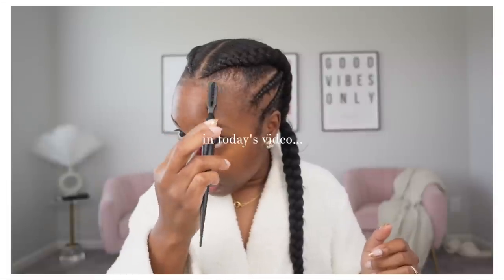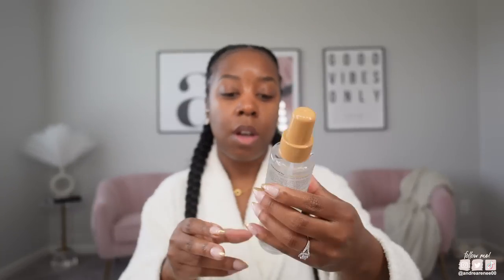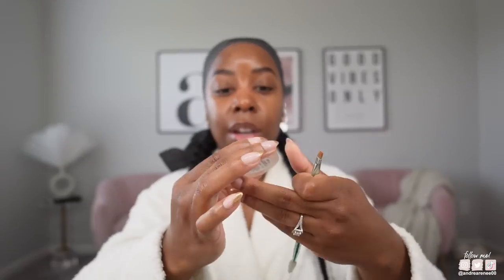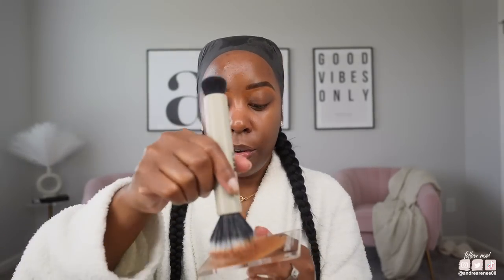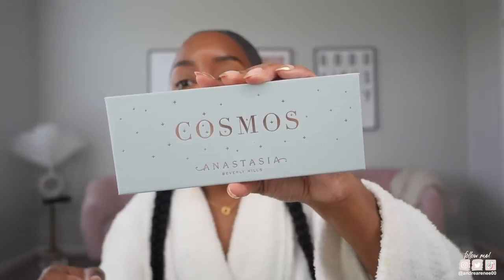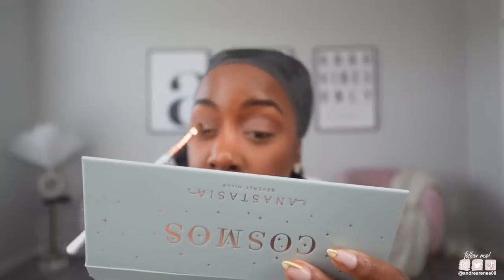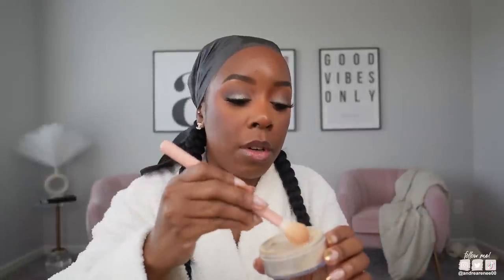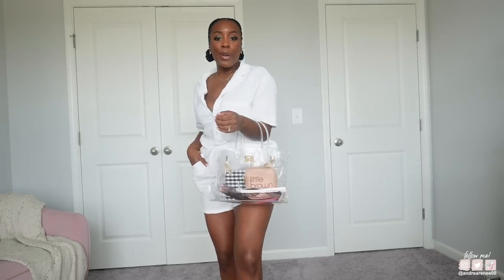1hr GRWM✨ while trying NEW makeup, quick hair refresh, and my *outfit of the day* | Andrea Renee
|  PRODUCTS MENTIONED  |

Skin Proud Sunscreen
Ceremonia Oil Mist
Pattern Shine Spray
Pattern Edge Control
Benefit Precisely Brow Pencil - 5
R.E.M. Beauty Sweetener Concealer - Deep 2G
Laura Mercier Real Flawless Foundation
Saie Glowy Gel - Sunglow
Mented Cosmetics Concealer - CEO
Huda Beauty Cherry Blossom Setting Powder
Kosas Setting Powder - Silky
elf Cosmetics Halo Glow Contour
NARS Matte Bronzer - 06
Anastasia Beverly Hills Cosmos Palette
Ardell Remy Lashes 778
Too Faced Gel Liner
DIOR Rosy Glow Blush - Berry
Buxom Liner - Creamy Chocolate
Ami Cole Lip Oil Treatment - 5/17
Tatcha Dewy Mist

Mented - T40
Maybelline - 355
NARS - Macao

|  FILMING EQUIPMENT  |
SONY ZV-1
Wide Lens added to ZV-1
SONY ZV-e10
Wide Lens added to Sony ZV-e10